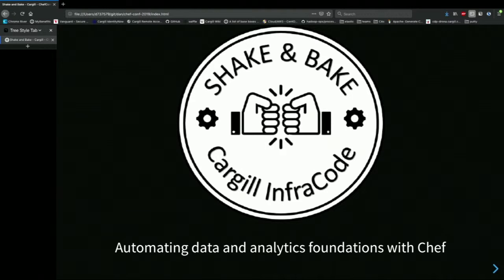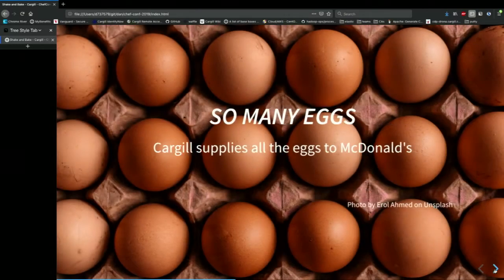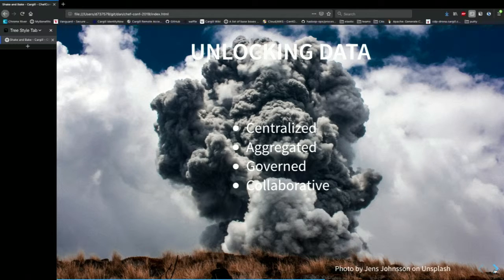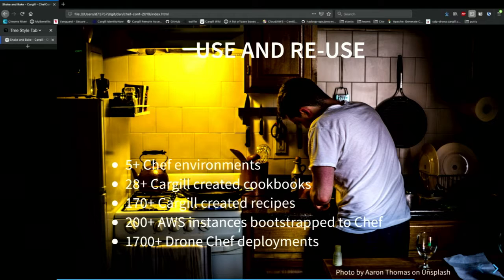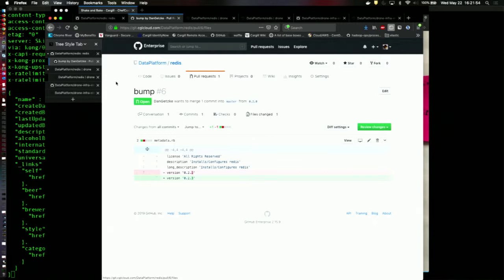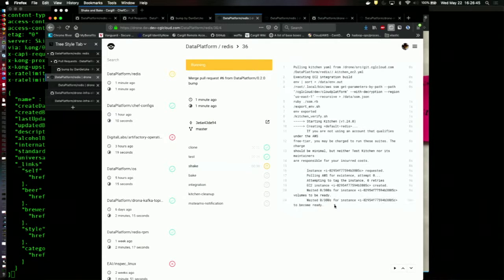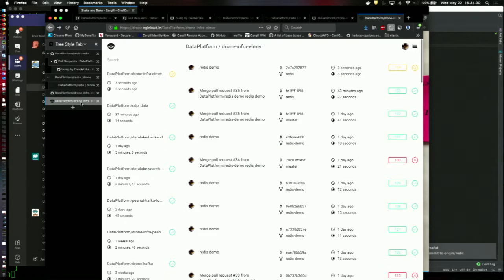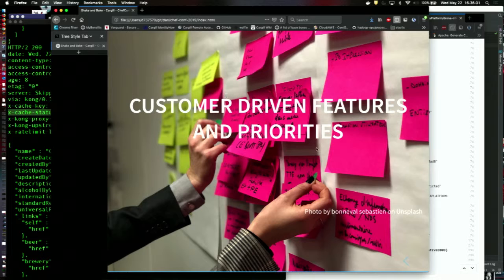ChefConf 2019: Shake and Bake: A dive into how we use Chef in our data and analytics foundations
The Cargill Data Platform is a primary pillar in our digital transformation. Without engineering in automation of testing, validation, security, and deployment, we wouldn't be able to deliver a multi-tiered big data and analytics platform with 20+ capabilities.

To leap into our transformation around data, we recognized the need to build a data platform with automation as a core tenet in the delivery of those functions and services. To ensure we have broad coverage, we view automation as a means to increase our delivery scale and incorporate inventory, security, test harnesses, and configuration metadata into our delivery pipeline. To do this, we needed a complementary set of tools.